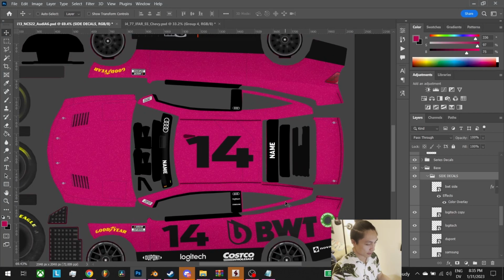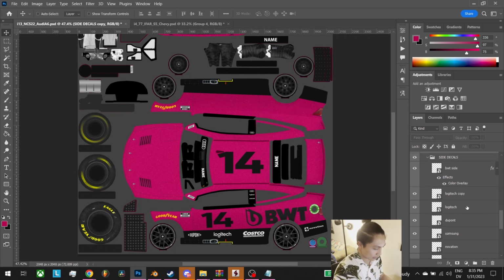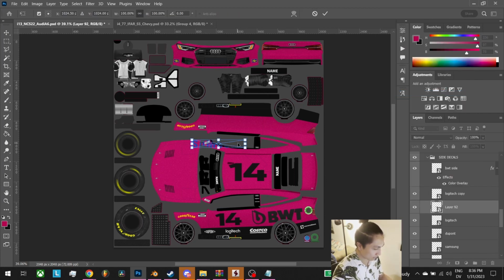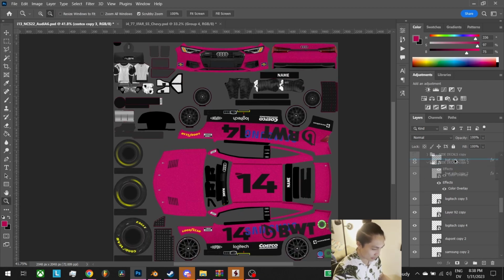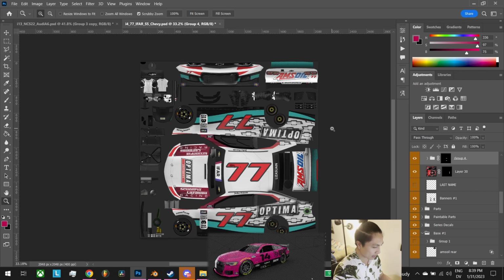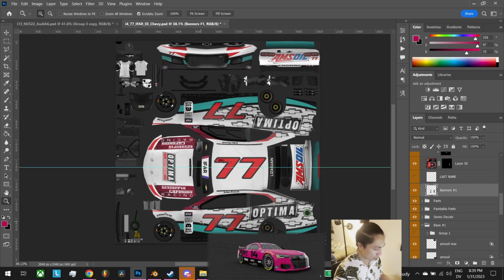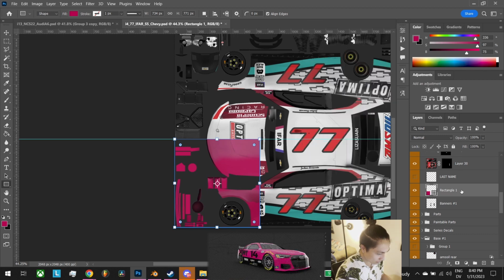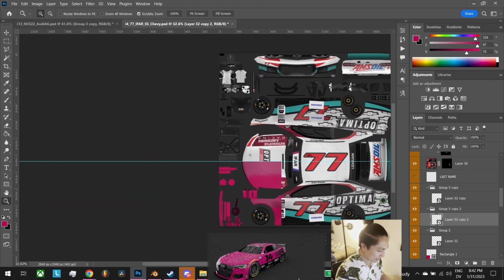AUTOMATIC LOGO FLIP | Photoshop Tutorial (NR2003 Paint Schemes)